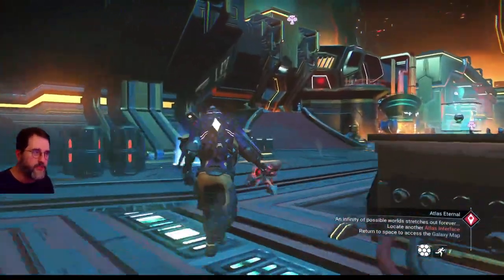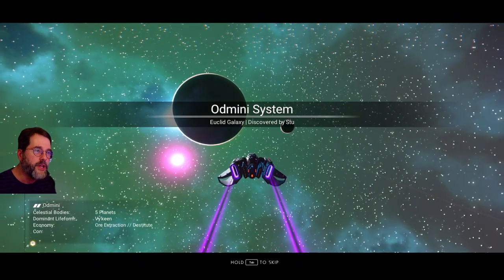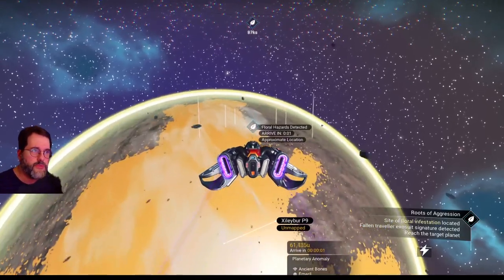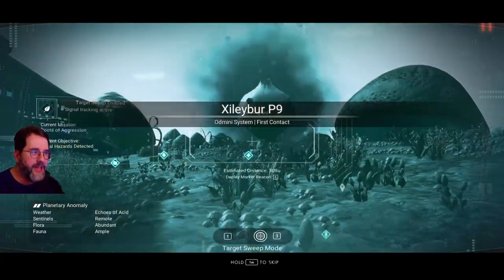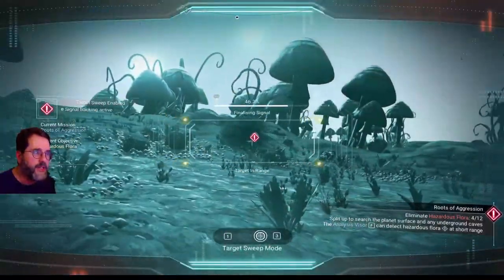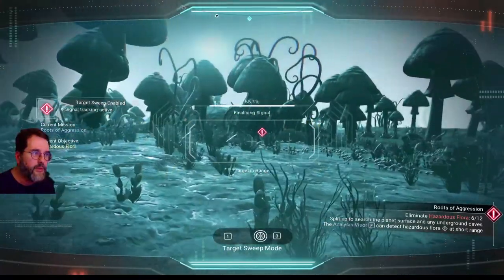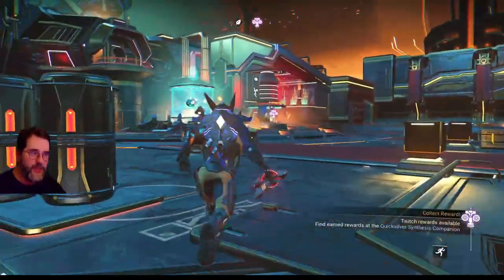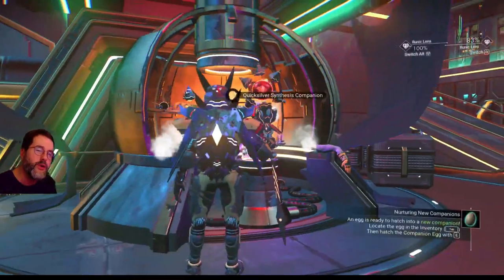ElanPaul's No Man's Sky Weekend Anomaly Mission Mar 15 '24!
Hello Travellers!  Here we go! The Weekend Mission from the Nexus in the Anomaly is here, my friends!

Taking out the plants!  Let's go!